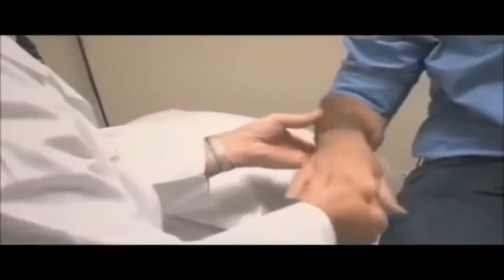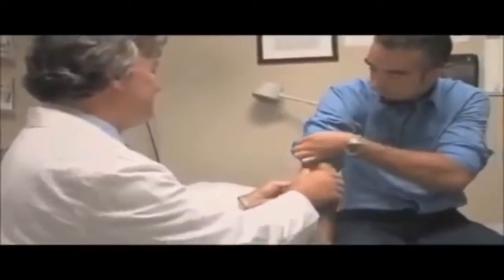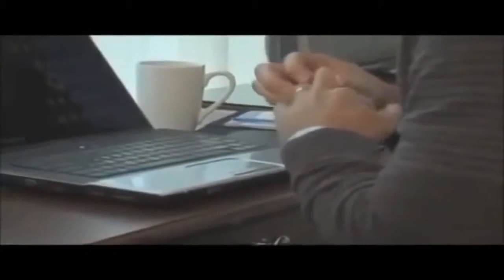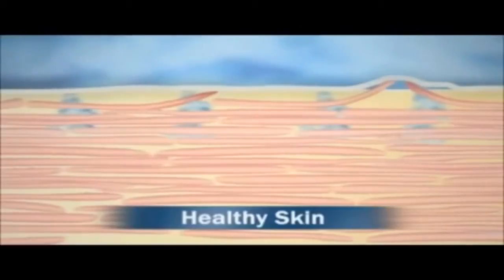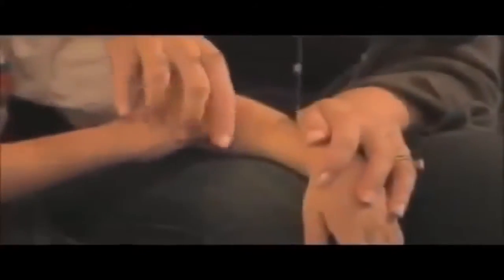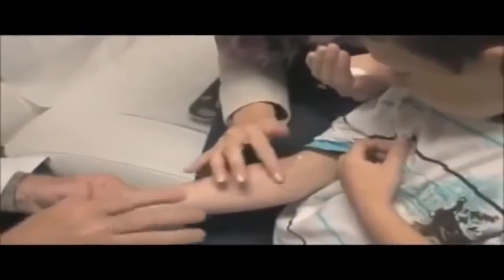How To Treat Eczema on Face and Skin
Eczema certainly will cause unhappiness and affects individuals of all ages. A steroidal cream, which for many individuals does not often do just fine is frequently prescribed by physicians. You will find other activities you are able to do to help ease the dreadful itching and blistering. Keep reading to learn a few pure/home remedies which could help out with your lifelong battle with eczema.

The FDA has categorized colloidal oats like support relieve small skin discomfort and a safe and effective skin protectant active component to temporarily safeguard and scratching due to rashes and eczema. A protectant temporarily protects from frustrating environmental factors wounded or exposed skin, and might help supply reduction. Oatmeal qualifies being a skin protectant ingredient due to its barrier- like properties, with excellent attaching and spreading properties essential for ongoing defense.

Eczema cure eczema cures eczema eyelid eczema eyes eczema health eczema itch. Eczema itching eczema lotion eczema lotions. Eczema natural treatment eczema ointment eczema photos eczema pictures eczema products.

Eczema treatments face eczema find a cure for eczema hand eczema heal eczema healing eczema homeopathic treatment of eczema. How to cure eczema how to get rid of eczemainfantile eczema. Natural treatment for eczema newborn eczema photos of eczema pictures of eczema red itchy skin remove eczema.